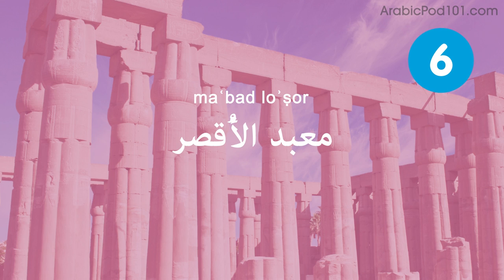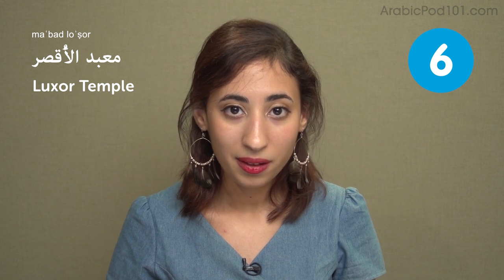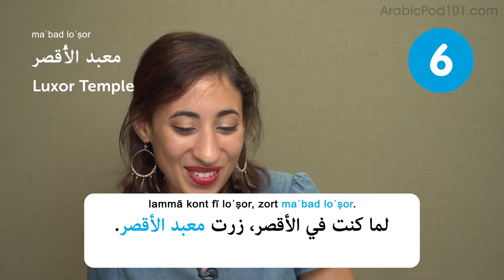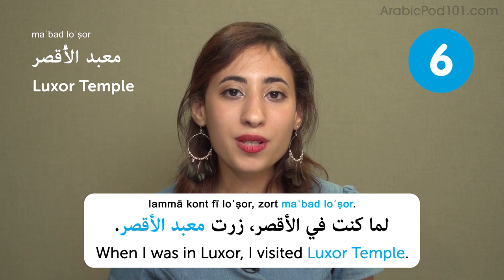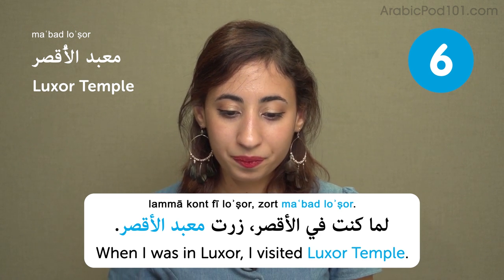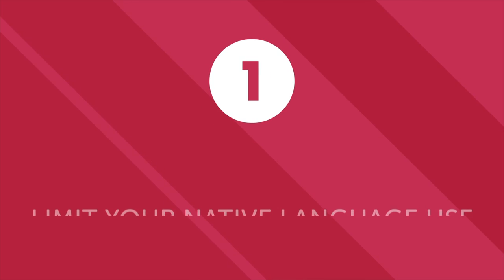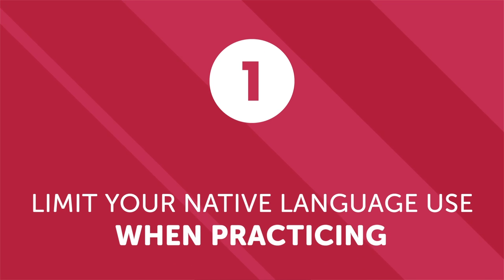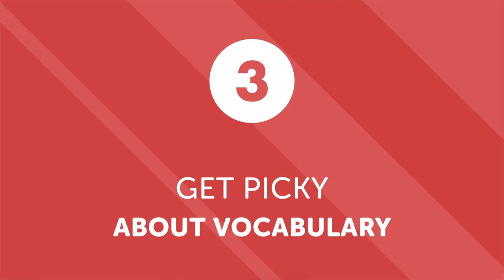Your Monthly Dose of Arabic - Best of February 2020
In this best of February 2020, we will review all the topics and lessons released this month on the channel. This is THE place to start if you want to learn Arabic, and improve both your listening and speaking skills